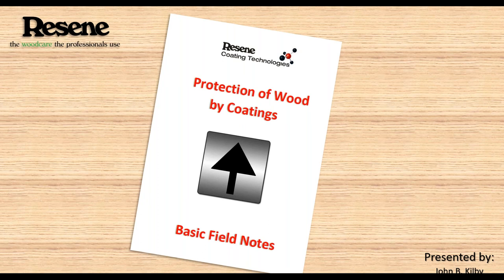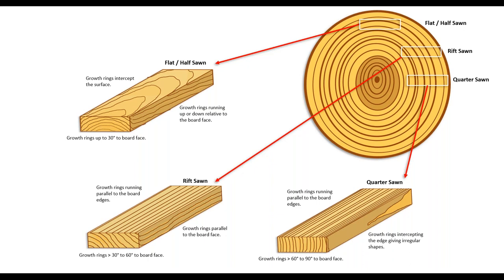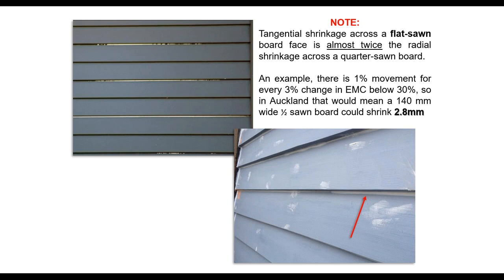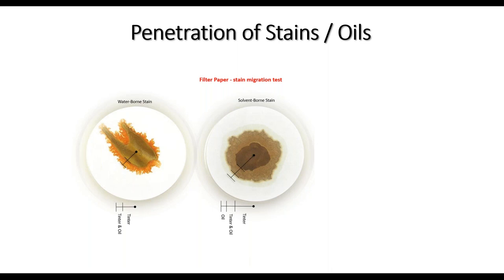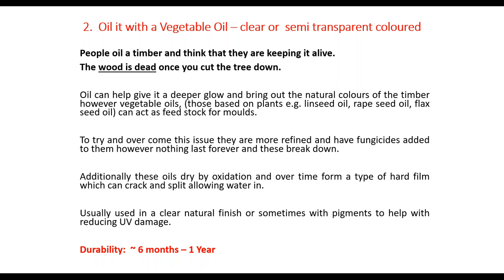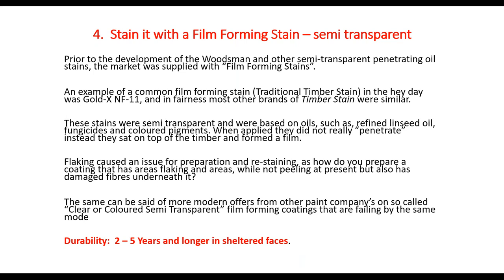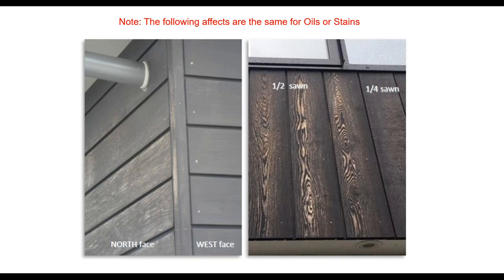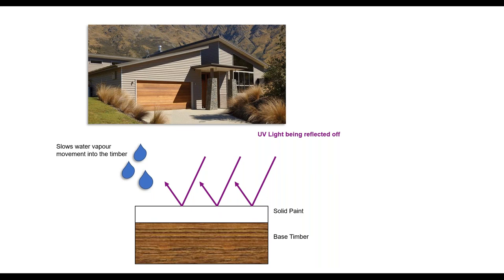Resene – Timber The protection of Wood by use of Coatings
Resene Coatings Technologies - John Kilby will be taking an in-depth look at the basics of wood and its structure and timber protection by use of coatings, during which we will look into the performance and what to expect during the life of that coating.

Covered in the webinar:

Inside the tree
Softwood vs hardwood
Earlywood vs latewood
Cutting the log
Timber and movement
Cell penetration
Why we coat timber
Bare timber exposure
Options to coat timber
Effect of angle of exposure
Paint splitting
BRANZ literature
CPD points:

ADNZ = 1 point (you’ll need to request directly after webinar via ADNZ yourself)
LBP = 1 point (email us at to let us know you have watched this webinar and would like to earn an LBP point and we’ll email you a certificate following the webinar)